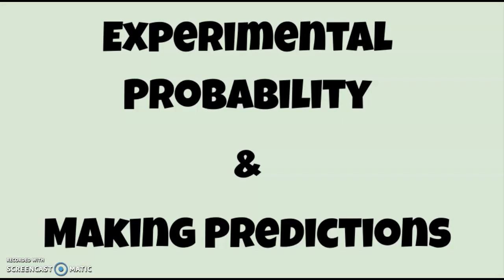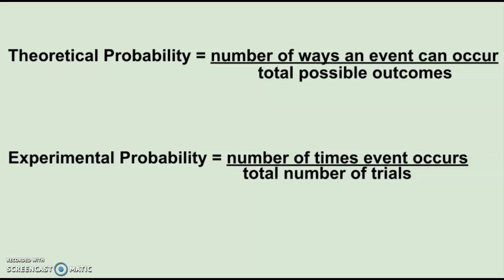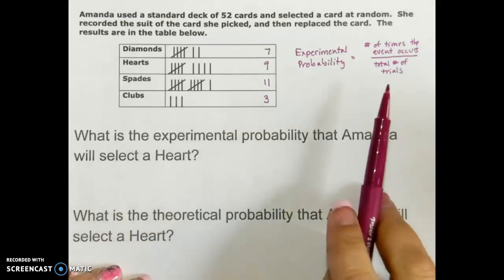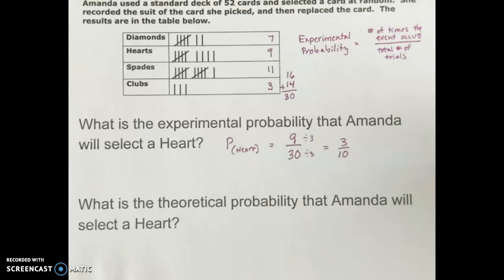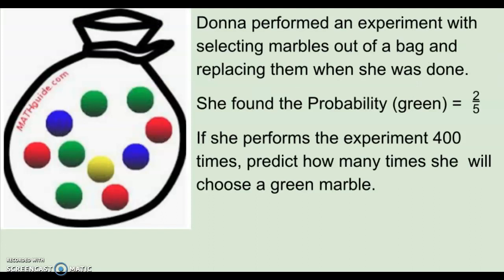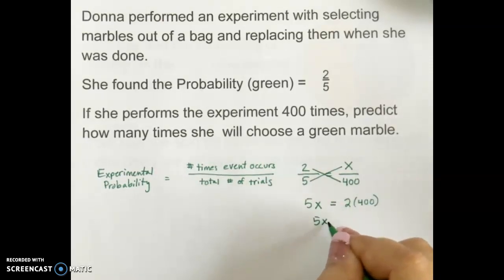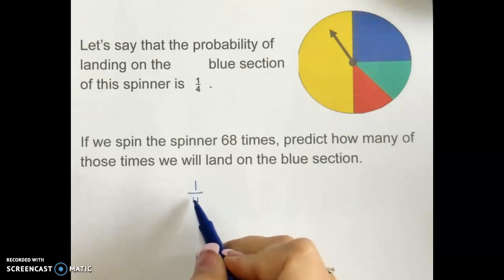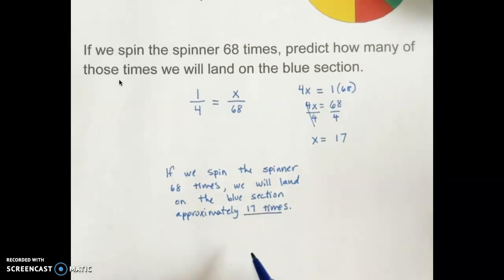Experimental Probability & Making Predictions